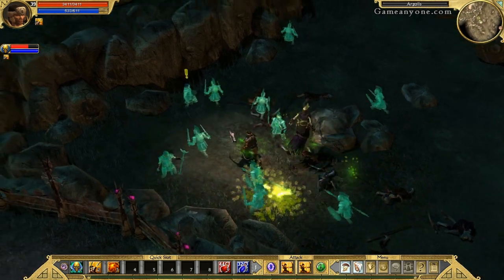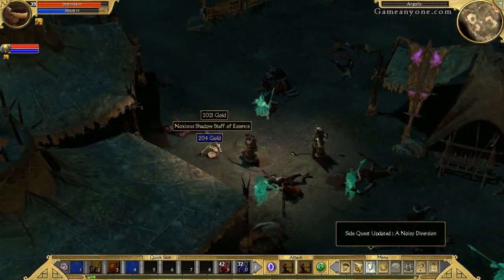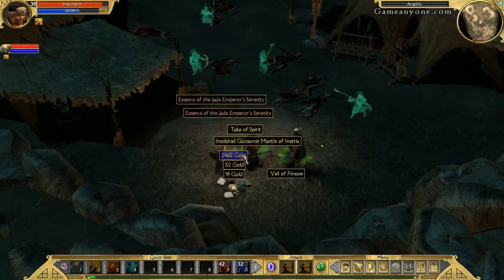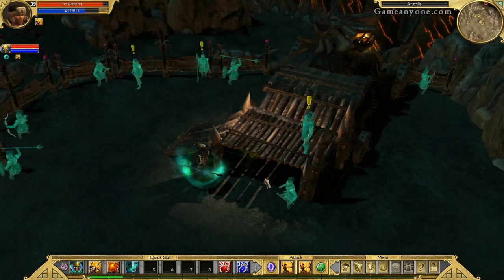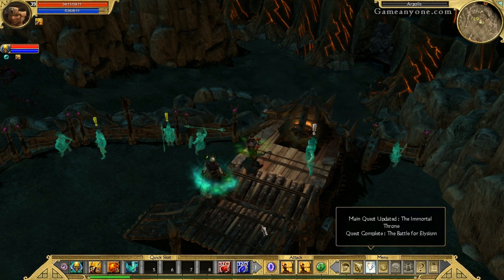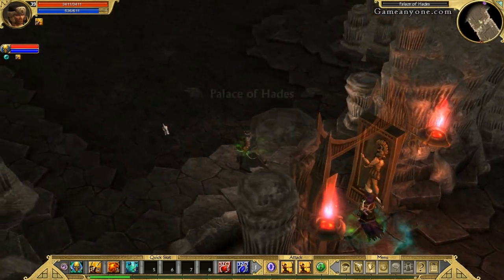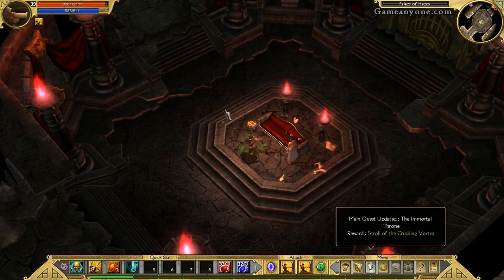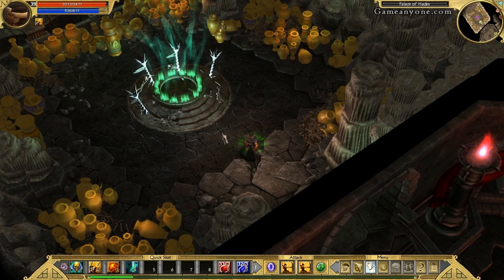Endurance runs: Titan Quest: Immortal Throne Normal Difficulty (Part 81)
Finishing Titan Quest: Immortal Throne on all difficulty settings.